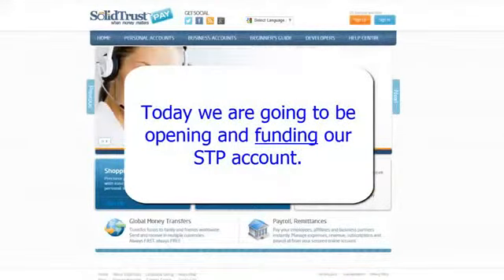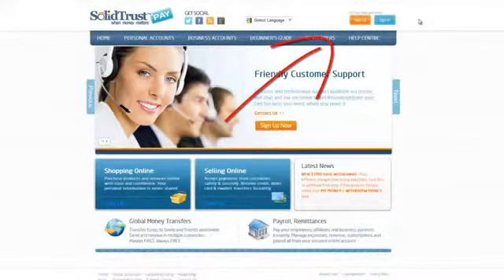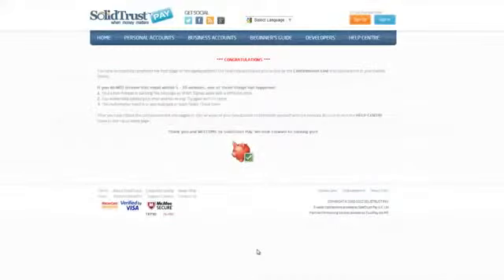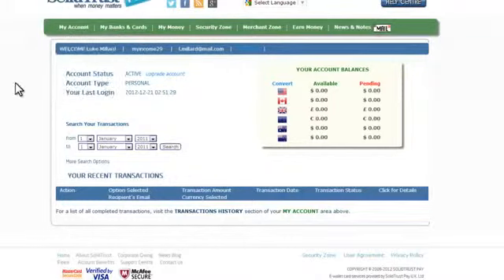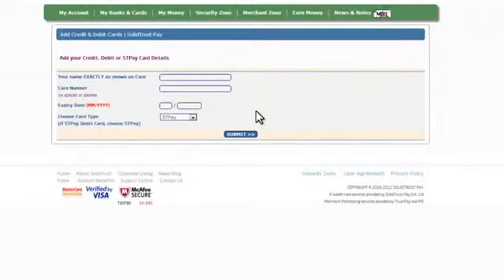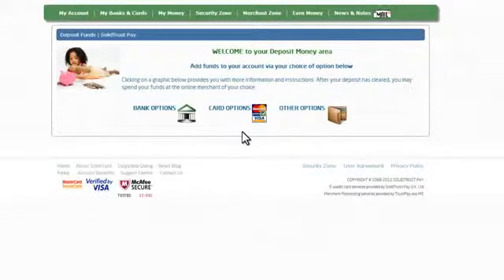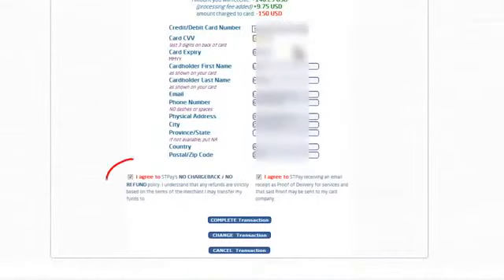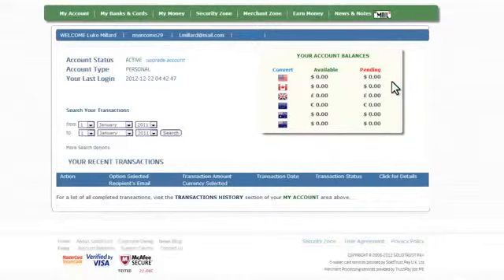How to sign up and fund Solid Trust pay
The best way to get started with High Yield Investment Programmes is using Solid Trust Pay as your means of paying in funds and withdrawing funds.